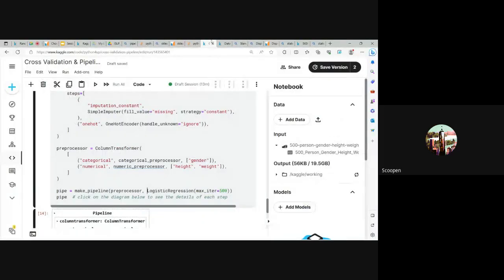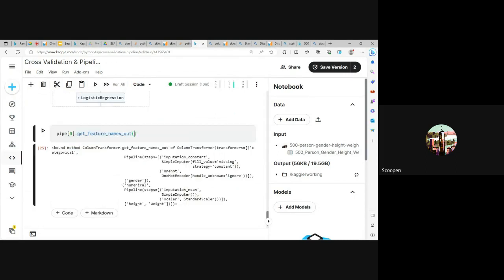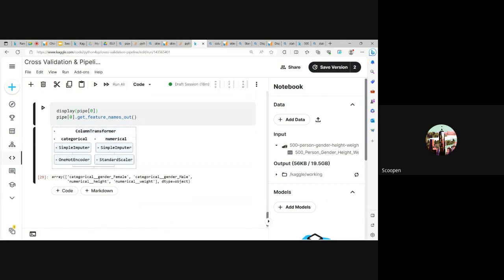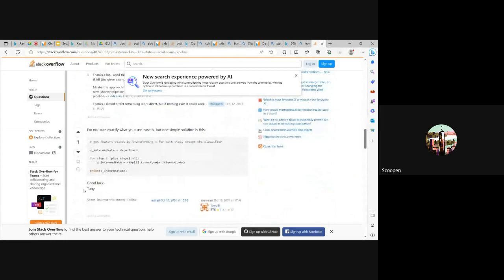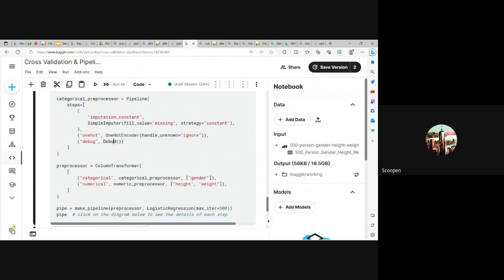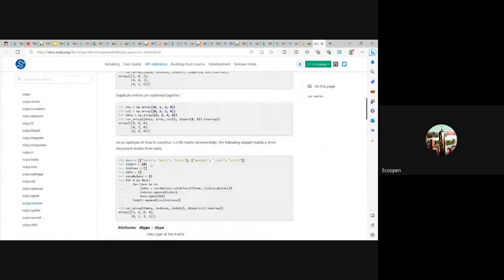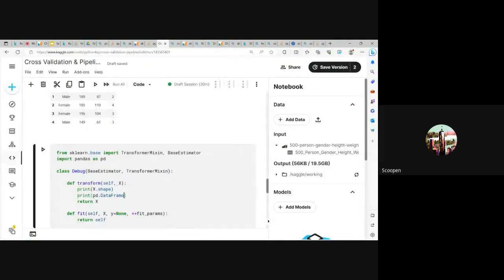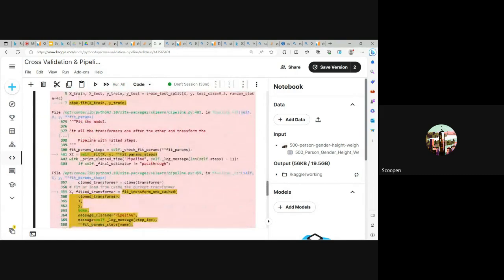P&DS, Debugging Pipeline P#22